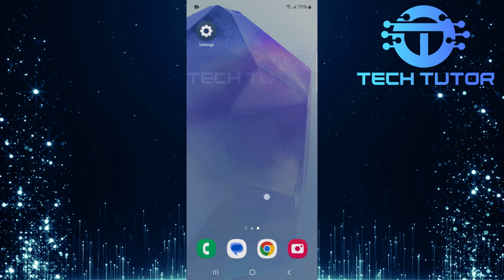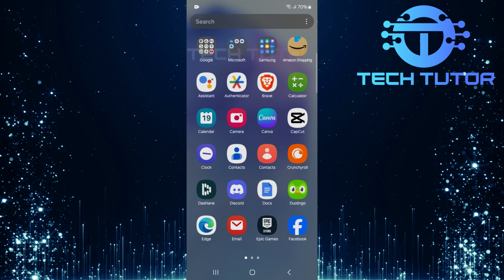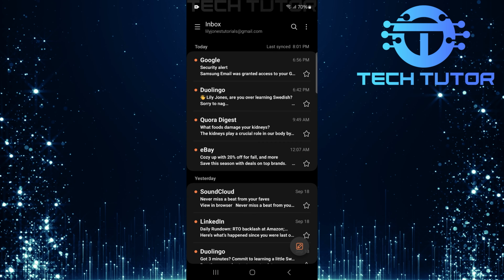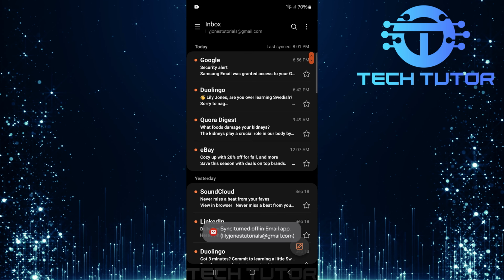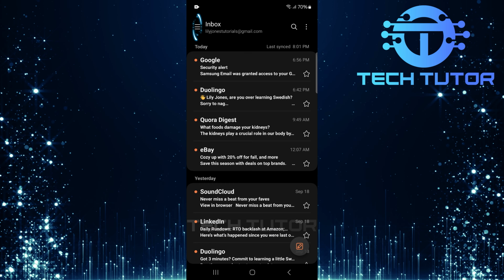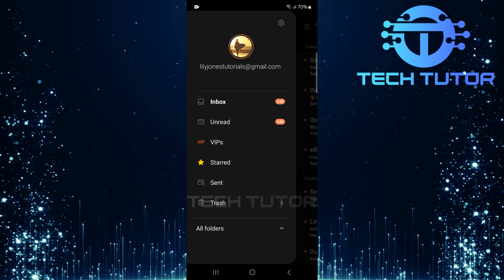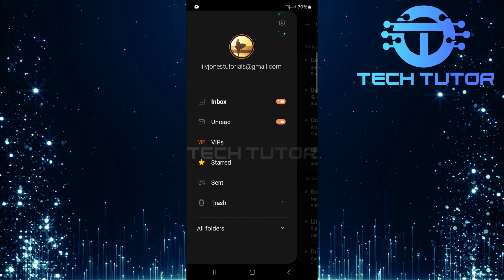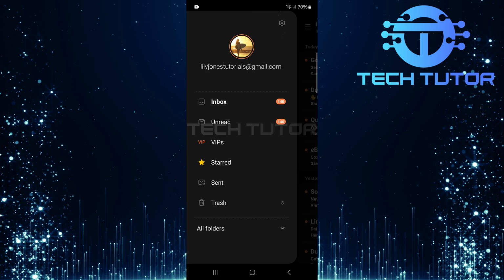How To Enable/Disable Sync Emails On Samsung Email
In this short tutorial, you will learn how to enable or disable email sync in the Samsung Email app. Syncing your emails means that the app will automatically update and show new emails from your account. If you want to save battery life or data, you might choose to turn off this feature. Let’s go through the steps together.